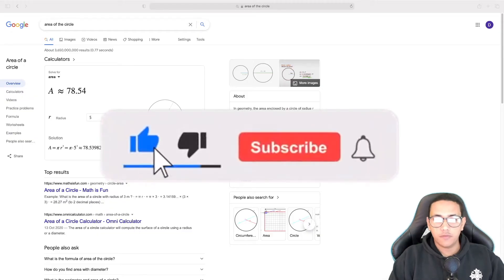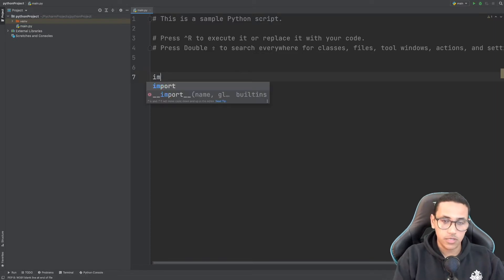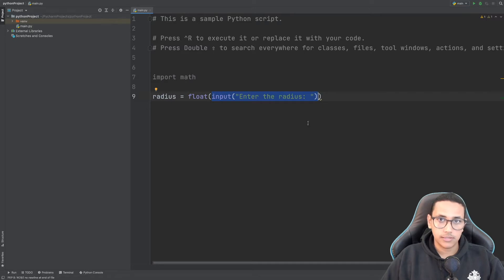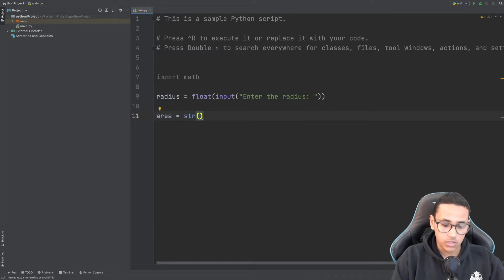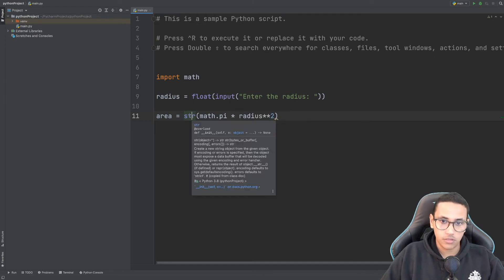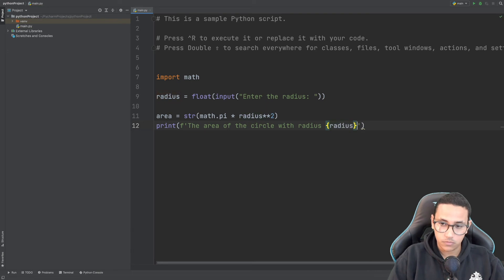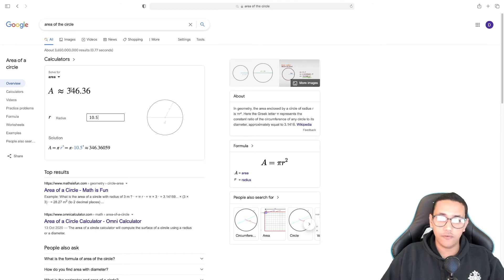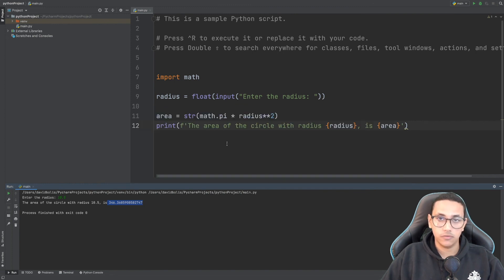How to calculate the area of a circle in Python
In this video I show you how to calculate the area of a circle using the radius provided from the program user.